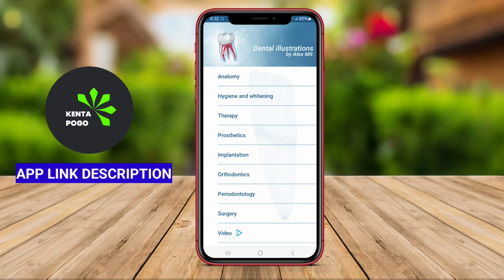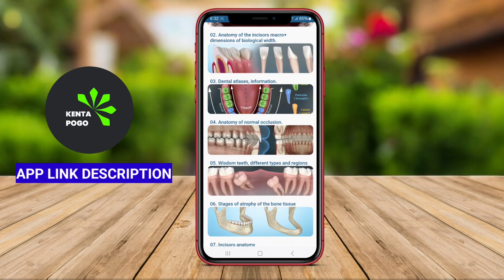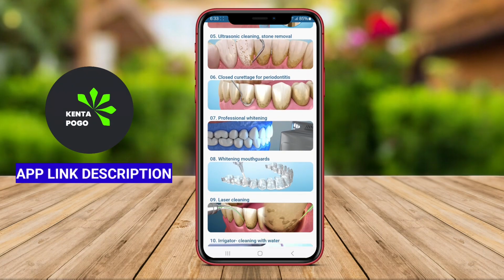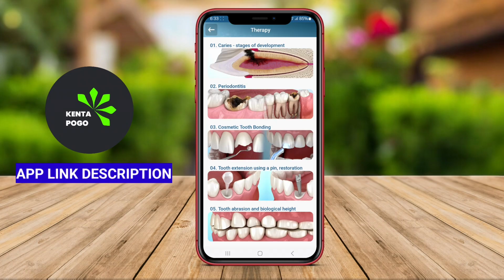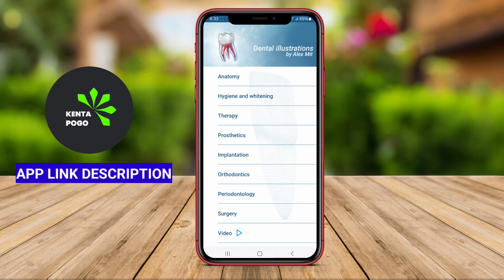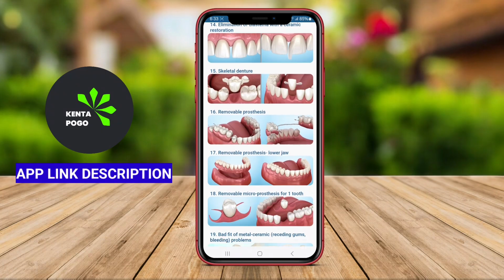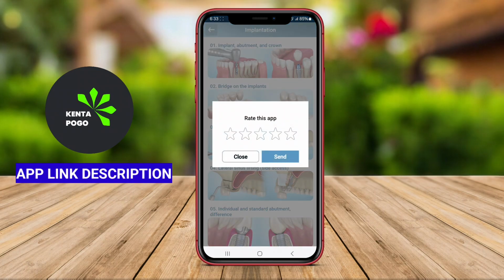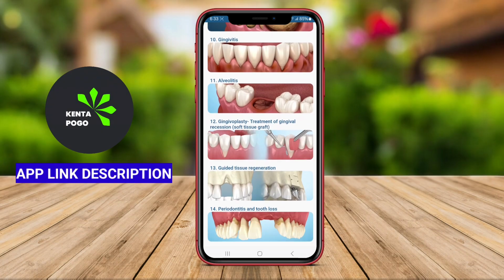Best Dental 3D Illustration app for Android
Best dental 3D illustration apps for Android provide detailed and interactive visual representations of dental anatomy, procedures, and conditions. These apps are designed for educators, students, and dental professionals, allowing users to explore complex structures and understand dental concepts more effectively. With features like zoom, rotation, and annotations, they enhance learning and engagement in the field of dentistry.